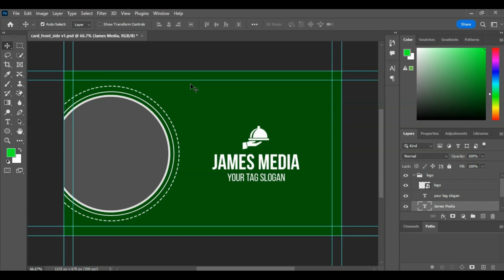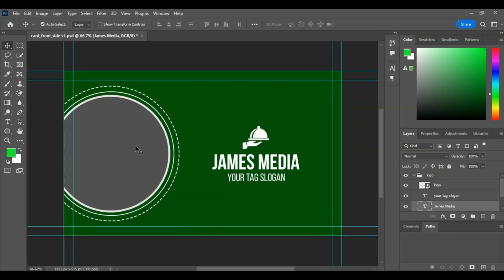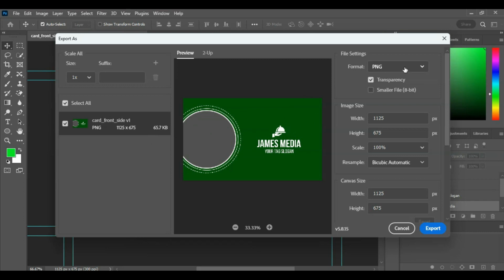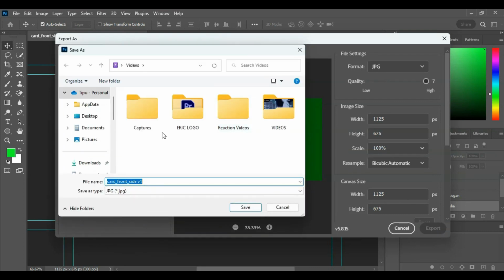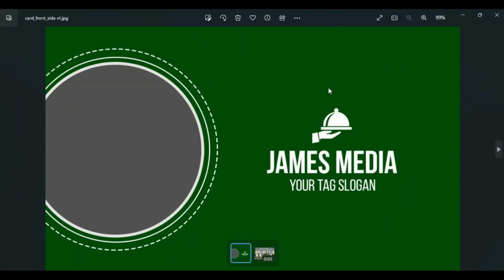How To Export Adobe Photoshop Business Card ? - Startups Business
How To Export Adobe Photoshop Business Card ?

In this video I'll show you How To Export Adobe Photoshop Business Card. The method is very simple and clearly described in the video. Follow all of the steps & How To Export Adobe Photoshop Business Card